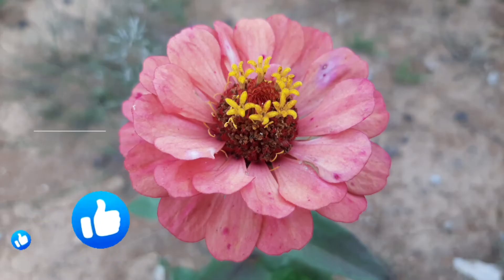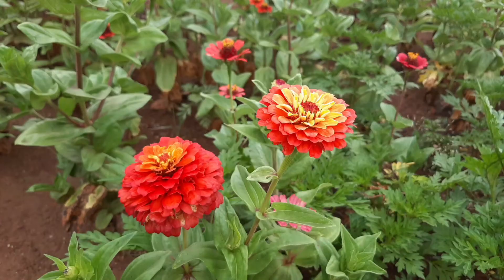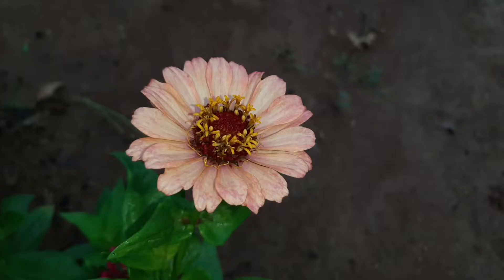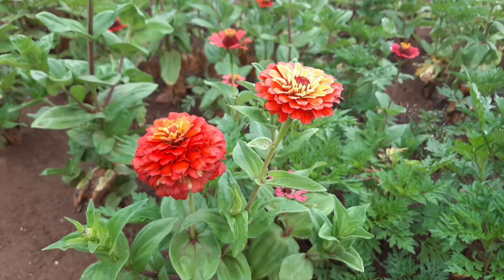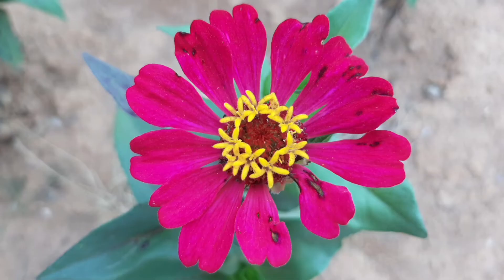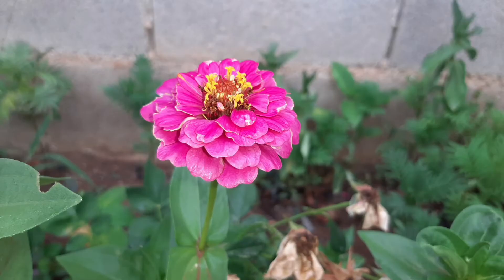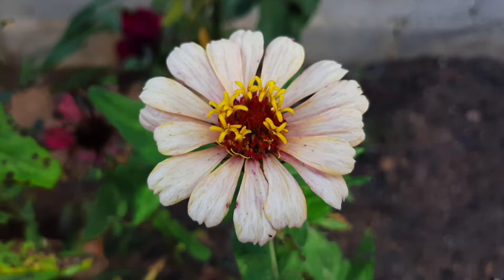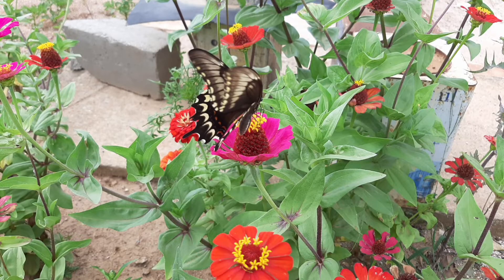Zinnias suas cores e formas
Zinia (zinnia) – Família Asteraceae

Nome Científico da Zínia: Zinnia elegans
Nomes Populares: Zínia, Canela-de-velho, Capitão, Moça-e-velha
Família: Asteraceae
Categoria: Flores Anuais
Clima: Equatorial, Mediterrâneo, Subtropical, Temperado, Tropical
Origem: América do Norte
Altura: 0.9 a 1.2 metros
Luminosidade: Sol Pleno
Ciclo de Vida: Anual

A zínia (nome botânico zinnia) é nativa das pastagens que se estendem desde o sudoeste dos estados unidos ate há América do sul. Mas é no México que tem  maior diversidade.
A zínia tem o nome científico de Zinnia elegans, sendo conhecida popularmente como zínia ou então como moça e velha, capitão ou canela de velho.
É uma planta originária da América do Norte e seu ciclo de vida é anual, ou seja, ela precisa ser replantada anualmente.
A zinia é uma flor bastante popular e por possuir uma floração abundante e com uma grande diversidade de cores.
Planta de clima quente e seco, não suporta baixas temperaturas e geadas. Muita humidade favorece o surgimento de doenças.
A Zinia é uma flor de fácil cultivo, que pode ser plantada em qualquer altura do ano, com grande importância económica devido a esse factor.
É também muito apreciada pela sua enorme quantidade de pétalas e cores que estimulam a imaginação de artistas florais e jardineiros.

É cultivada para produção de flor de corte, em bordaduras, em canteiros e maciços a pleno sol. Pode ser plantada em qualquer época do ano. Apresenta longo período de florescimento.
Planta herbácea anual com caule erecto atingindo de 60 a 80 cm de altura. As flores são pequenas, em capítulos, compondo uma inflorescência solitária desenvolvida no final do pedúnculo. São bastante vistosas, podendo ser simples ou dobradas, com diversas cores e formas.
Apresentas cores muito variadas desde o amarelo, branco, rosa, vermelho, laranja, verde, púrpura, lilás, creme, podendo as pétalas ser listadas e bicolores.
As flores de Zínia são atractivas para as borboletas.

Significado da zinnia

Magenta – de longa duração – afecto
Mista – pensamentos de um amigo ausente
Rosa – afecto duradoura
Violeta – estabilidade – persistência – lealdade – fidelidade
Branca – bondade
Amarela – lembrança
A zínia é bastante cultivada em toda a Europa e cresce de forma espontânea nas Américas.

Condições de cultivo

Deve ser cultivada a pleno sol, em solos bem drenados e recebendo regas regulares. Desenvolve bem preferencialmente em regiões quentes, mas adapta-se bem a climas mais amenos.
São geralmente cultivadas a partir de sementes plantadas directamente no local desejado e com muita luz solar. Adoram o verão. O excesso de irrigação pode provocar míldio nas plantas.
Uma característica de grande importância na cultura da zinia, é o seu longo período de florescimento, pois após cada colheita, as gemas localizadas na base do ramo se desenvolvem, resultando na emissão de novos ramos e, consequentemente, de novas flores.
Muitos jardineiros adicionam zinias aos seus jardins para atrair borboletas, pois estas parecem ter nestas belas flores as suas favoritas.
As regas podem ser regulares, pois a planta não precisa de muita água e o excesso de humidade aumenta a incidência da podridão das raízes e de doenças fúngicas (como por exemplo o míldio).
Devemos também evitar molhar os caules, flores e folhas. É sensível à salinidade e aos primeiros sinais de geada, as plantas murcham e morrem.
Multiplica-se por sementes que devem ser semeadas no início da primavera, visto ser uma cultura de primavera-verão.
Caso não sejam semeadas no local definitivo devemos ter muito cuidado com o transplante, visto que a zínia é uma planta sensível à perturbação da raiz.

Propagação da Zinnia

A propagação é feita por sementes, que são preferencialmente semeadas no local definitivo, pois as mudas geralmente não suportam bem o transplante. Semeie a uma profundidade de aproximadamente 0,5 cm no solo.
A germinação das sementes normalmente ocorre em menos de uma ou duas semanas.

Cuidados

Lembrar-se de remover todas as flores mortas, de modo a estimular o crescimento novo de flores novas. Recortar a volta caules das zinnias que têm crescido muito, é uma óptima maneira de melhorar a aparência da flor.
São flores anuais e são vulneráveis ​​à geada.
Às vezes, elas podem sobreviver a geada com um pequeno dano, mas geada forte, não pode ser combatida e tendem a murchar.